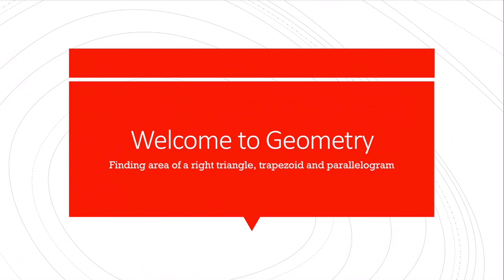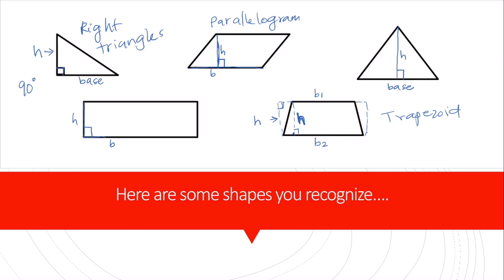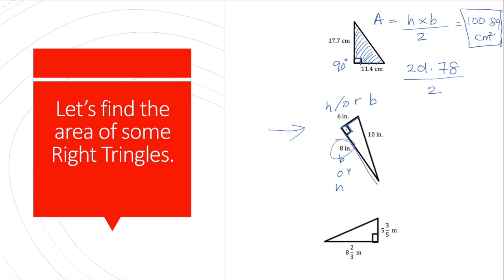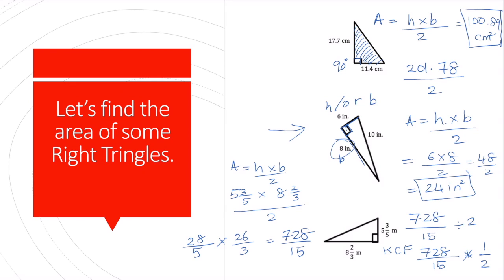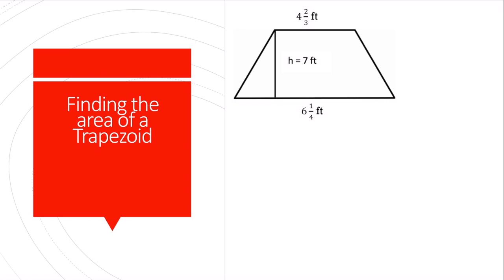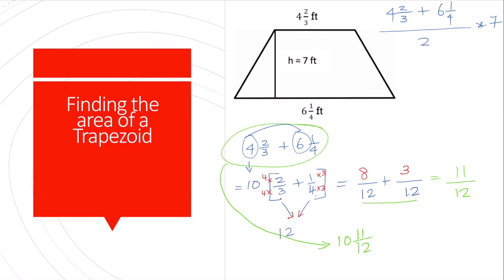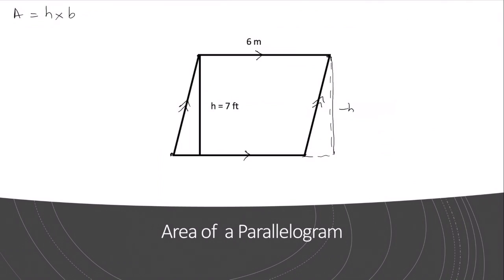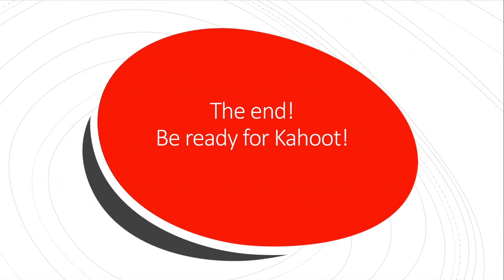M6 Area of Polygons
This video is about M6 Area of Polygons